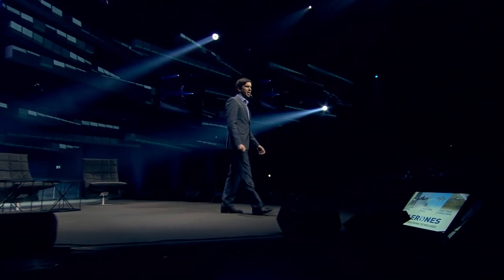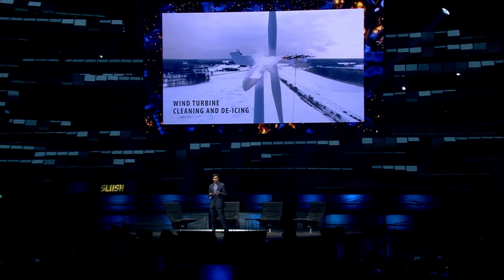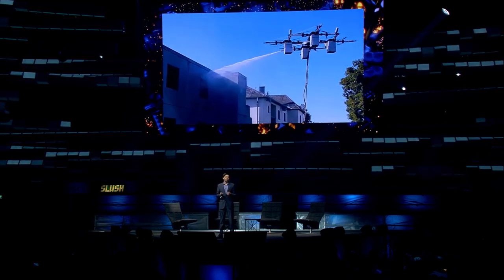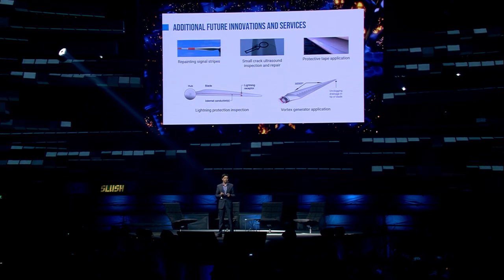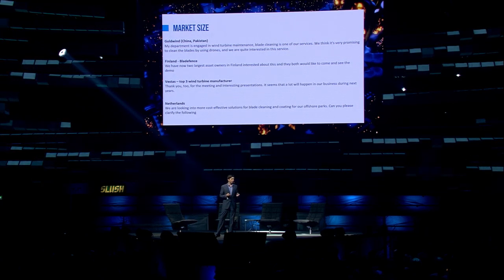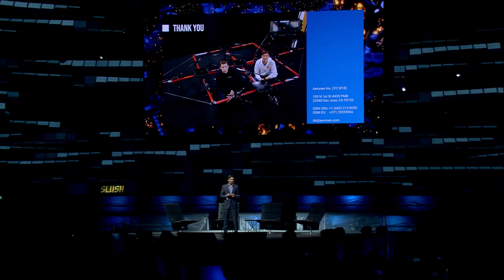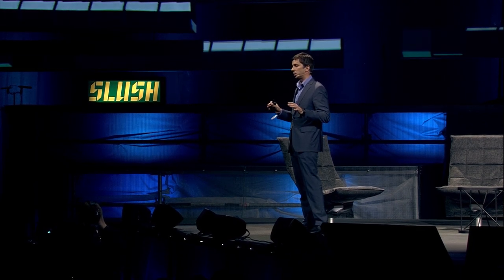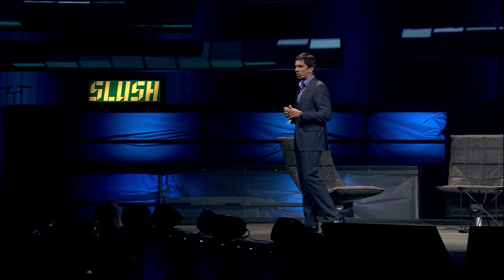The Slush 100 Finals – Aeronus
The Slush 100 Pitching Competition is organized to help the ones that are in the very center of Slush – the early-stage founders. At the finals, the best 3 out of 100 companies will rock the stage and pitch their companies to the jury.